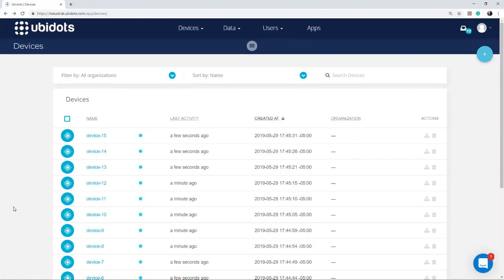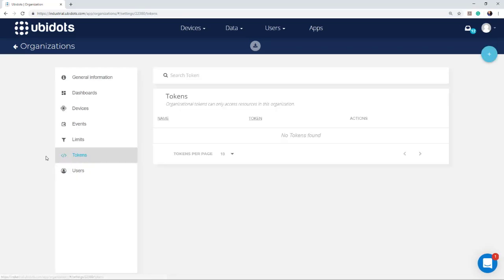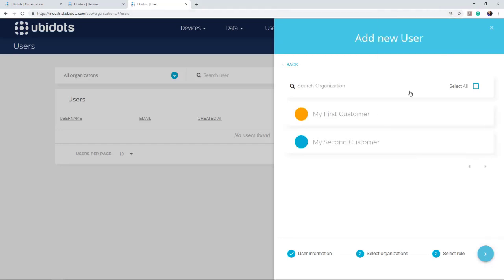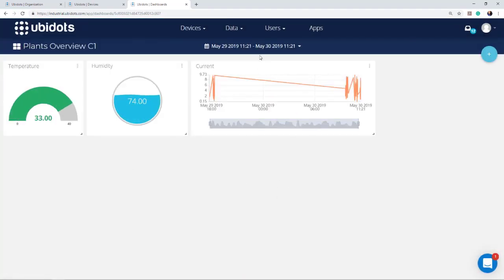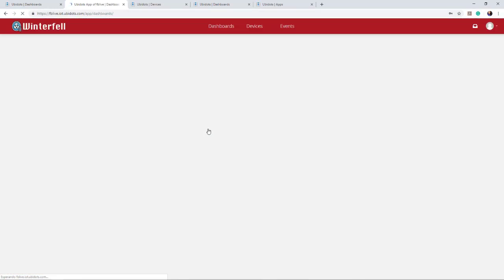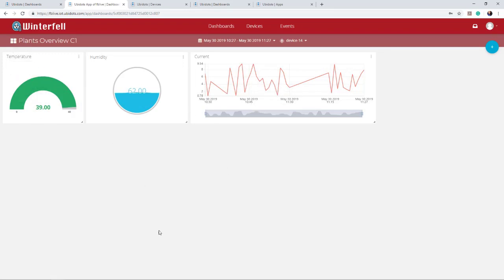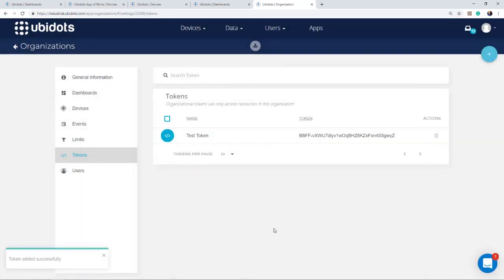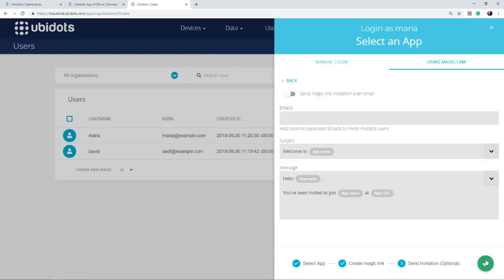Ubidots LIVE! End-user management for IoT applications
Welcome to Ubidots LIVE! In this episode, we will be explaining the end-user management for IoT applications.

We're going to be providing details about the functionalities and uses of the following features to help you better understand and take advantage of the different characteristics.

- Organizations workflow
- End-users management
- Role assignment
- Secure and easy access to the application